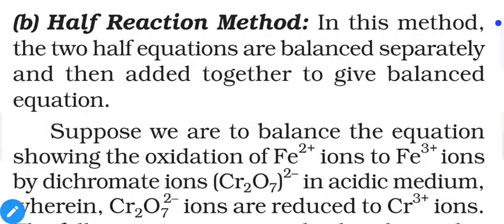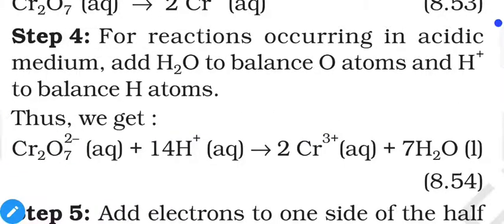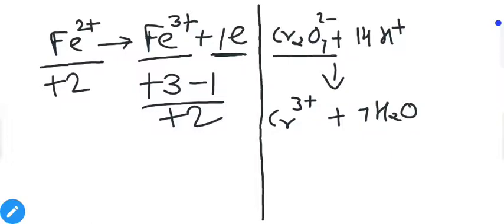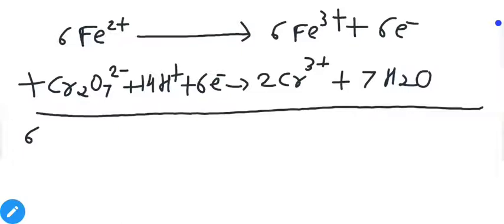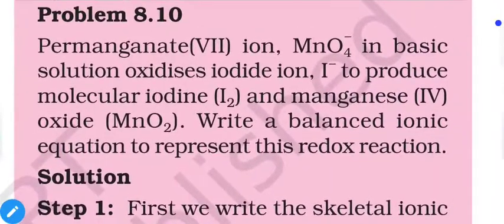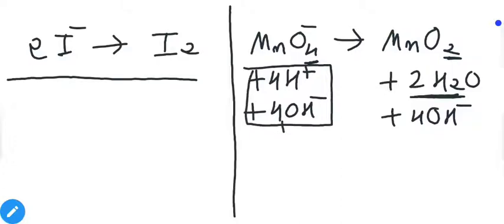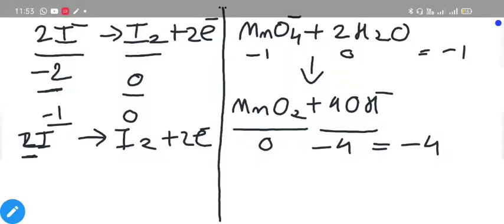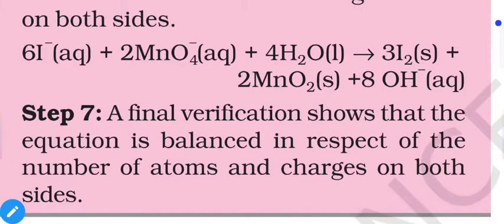Eng. Chem. Std 11, Redox Reaction, Lec 10